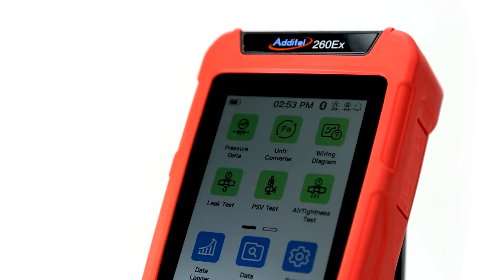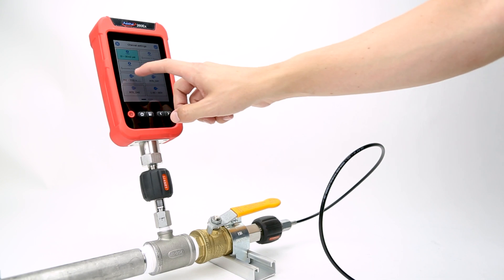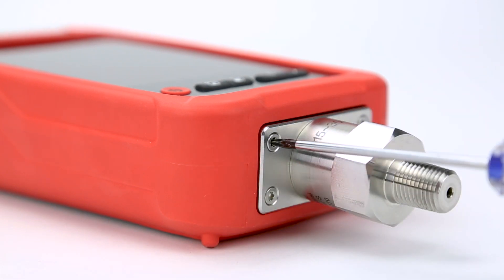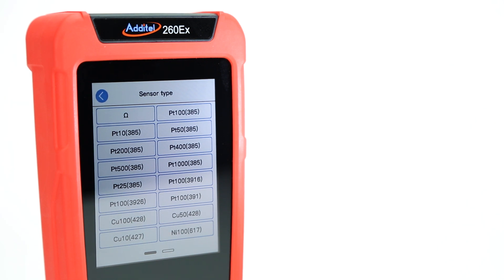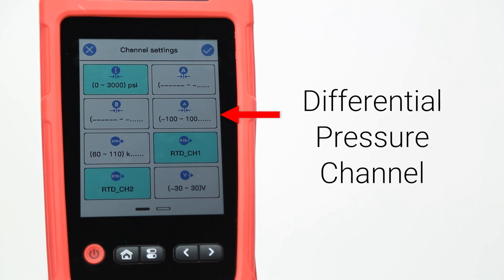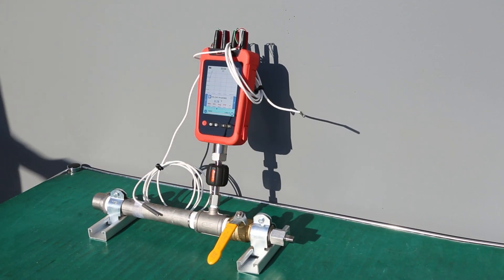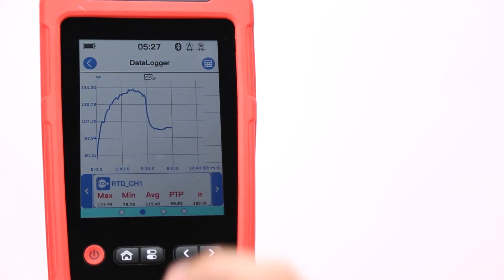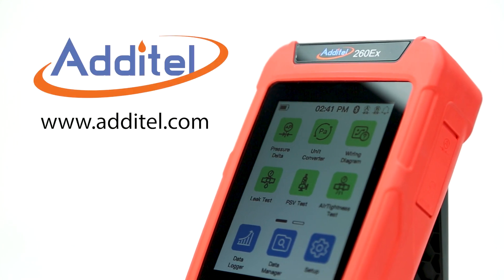Hydrostatic Testing With the Additel 260Ex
Stop lugging 50lb mechanical chart recorders to the field, and transition to a fully digital workflow for hydrostatic testing (stack testing) with the Additel 260Ex.

In this video, we demonstrate how the ADT260Ex replaces outdated paper charts and recorders with a high-accuracy, handheld digital solution. Now you can monitor pressure and temperature simultaneously to ensure vessel integrity and detect leaks with precision.

Additel 260Ex Features:
• Internal/External Pressure Modules: Monitor and record internal pipe pressure with laboratory accuracy.
• Multiple RTD Inputs: Connect multiple RTDs simultaneously to track pipe surface temperature and ambient/ground temperature.
• Simultaneous Datalogging: Capture all three critical parameters in real-time.